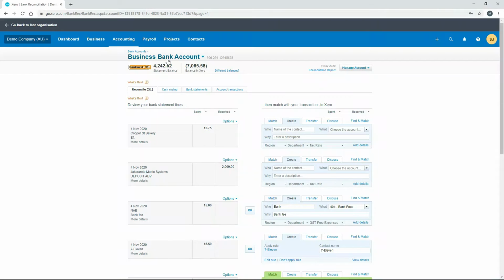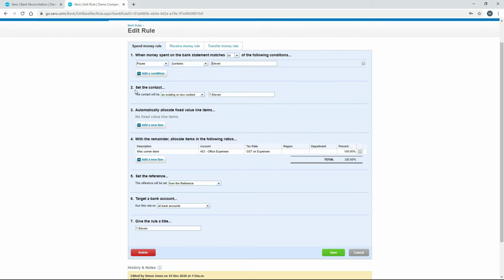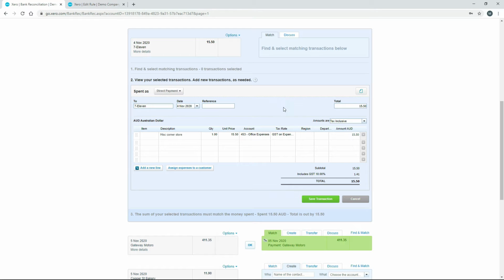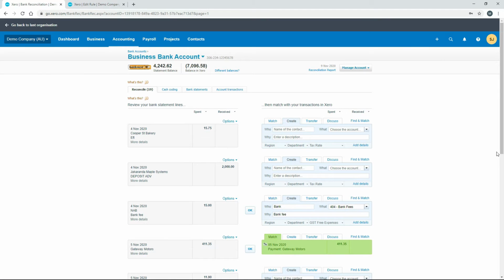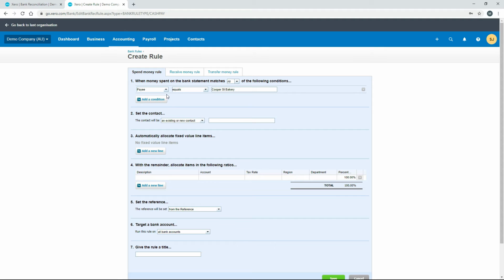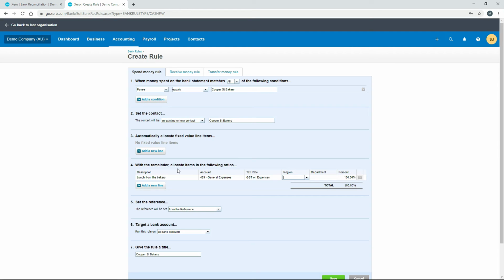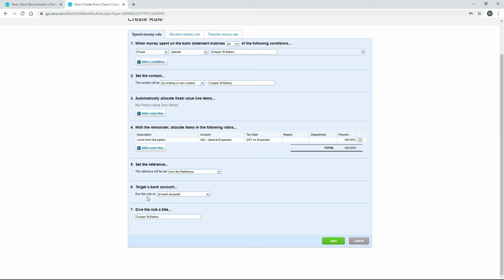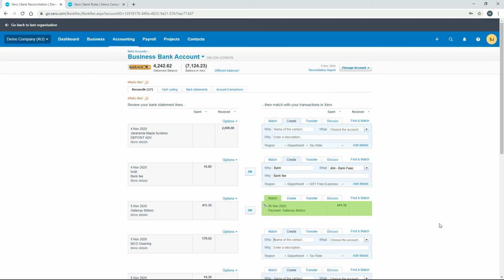How to Set Up Automatic Bank Rules in Xero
In this tutorial, we’ll show you how to create bank rules in Xero to instantly categorise recurring transactions like rent, fuel and bank fees.

Bank rules in Xero are the ultimate time-saver for Australian small business owners who want to slash their admin time. We’ll walk through how to set up conditions for your frequent spend and receive money transactions, ensuring they are coded to the right account and GST tax rate every single time. This lesson will help you move through your bank reconciliation faster than ever while maintaining perfect accuracy.

⌚ TIMESTAMPS
00:00 How to Set Up Automatic Bank Rules in Xero
04:49 How to create a bank rule in Xero